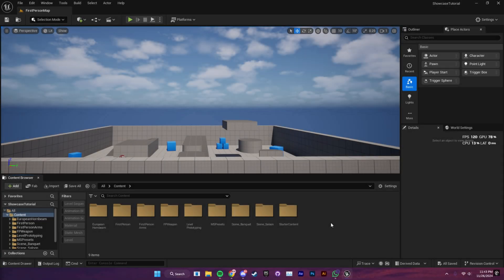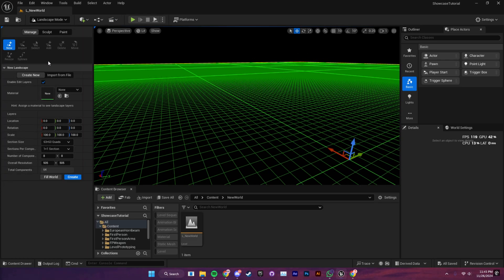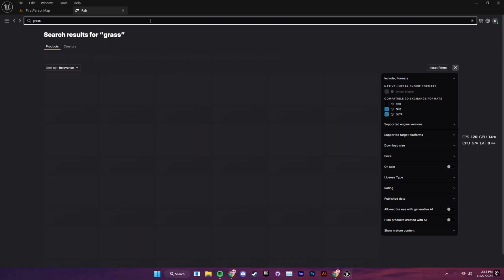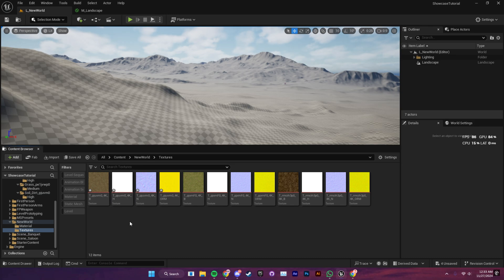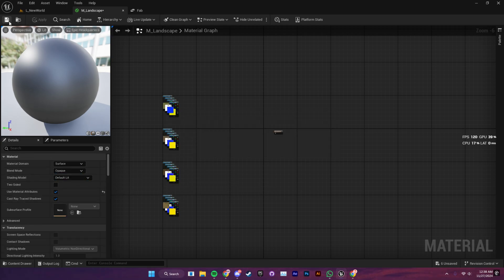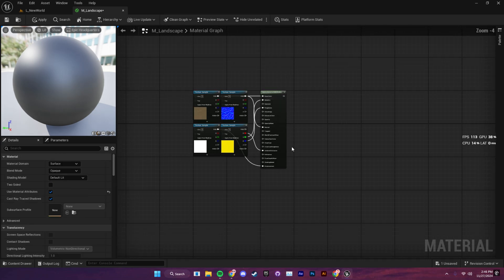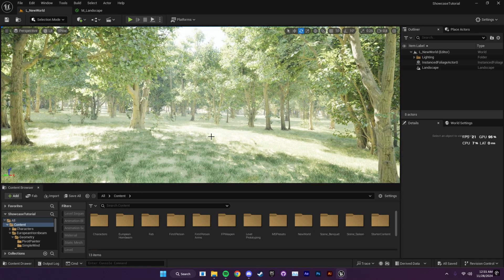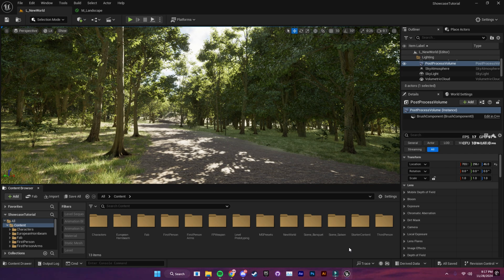Unreal Engine Beginner Tutorial | Part 2: Landscape, Foliage, Scene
Welcome to Dresssrosa Studios! In this Unreal Engine tutorial, we’ll walk you through the process of creating a detailed and visually stunning environment from scratch. This video is perfect for beginners or anyone looking to improve their level design skills.

Here’s what you’ll learn in this tutorial:

Creating a New Level – Learn how to start with a fresh level setup in Unreal Engine.
Adding and Shaping a Landscape – Create a realistic terrain and adjust it to match your vision.
Designing a Custom Landscape Material – Build a versatile material to texture your landscape with ease.
Applying Foliage and Grass – Populate your scene with lush foliage and natural-looking grass using the Foliage Tool.
Carving Roads and Finalizing the Scene – Add paths, carve out roads, and bring it all together to create an immersive environment.
By the end of this tutorial, you’ll have a completed scene and a solid understanding of the tools you need to create your own levels in Unreal Engine.

📌 Video Chapters for Easy Navigation:
0:00 - Intro
0:34 - Overview
1:15 - Start
2:31 - Creating Landscape
3:41 - Creating Material
04:32 - Browsing Textures
06:26 - Editing Material Blueprint
10:59 - NANITE
11:24 - Creating Texture Layer
12:16 - Fix Foliage Normal Align
12:46 - Paint Foliage
13:19 - Carving Roads
14:05 - Enhancing Lighting
14:26 - Outro

Unreal Engine Beginner Tutorial | Part 1: Installing Unreal and Basic Overview